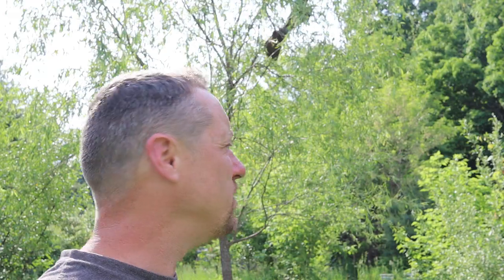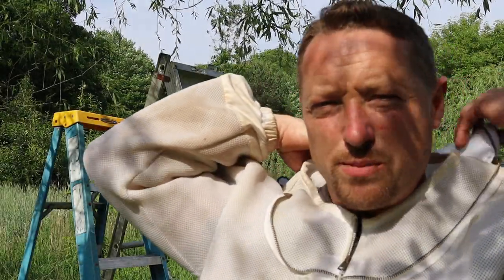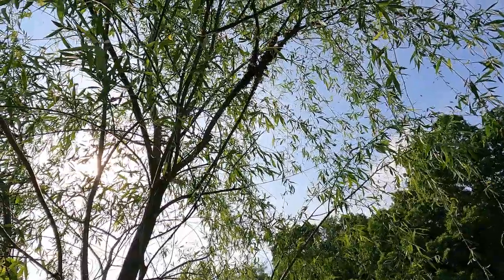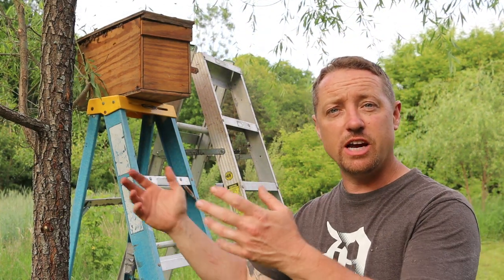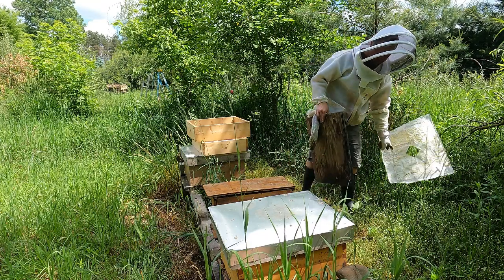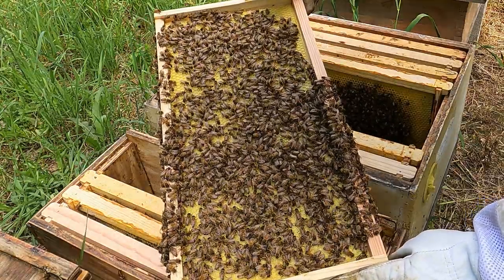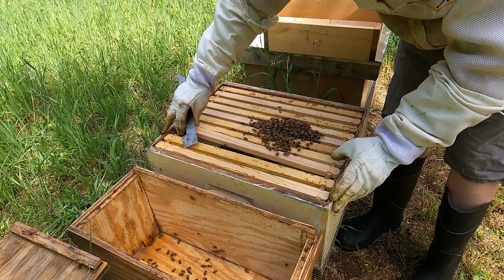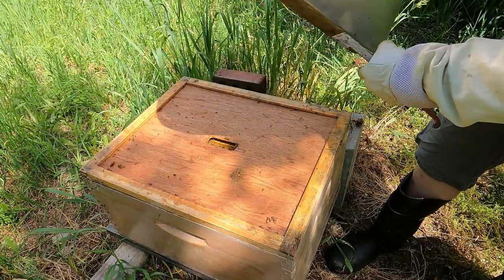BEES ARE SWARMING!/RID YOUR HIVE OF ANTS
4 NUCS FROM ONE SHEET OF PLYWOOD-
TANGLE TRAP
DIATOMACEOUS EARTH
BEETLE BARNS
PEANUT BUTTER
BORIC ACID
2022 QUEEN MARKING PEN
ABOUT THIS VIDEO:
In this video we share how we
collect a swarm of bees.
Also we share how to rid
the hive of ants.
TABLE OF CONTENTS:

BEEKEEPING BEGINNER BOOK
This channel is an amazon affiliate so if you click any of our free links and make a purchase amazon gives us a small commission at no extra cost to you.  This small gesture makes a huge impact.   Thank you very much for shopping with us!